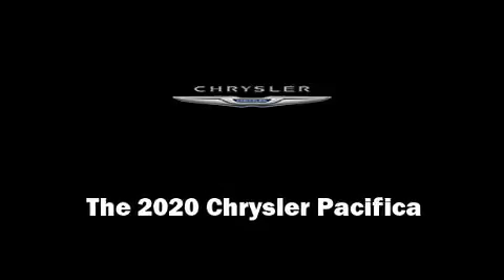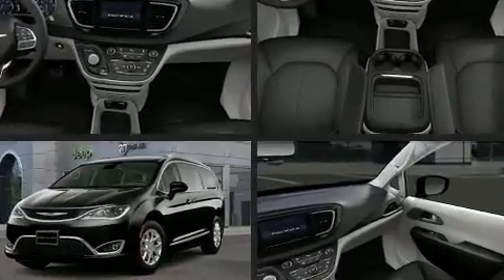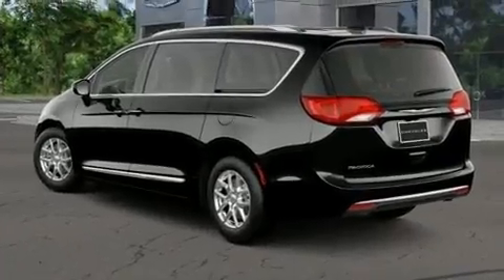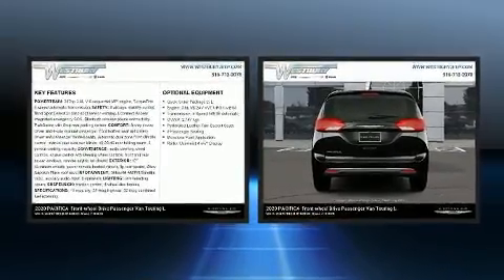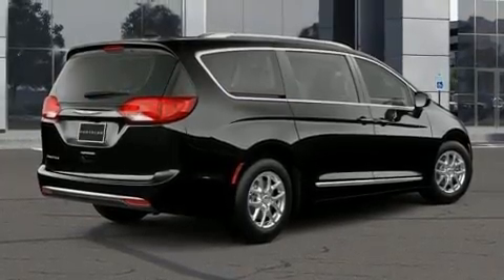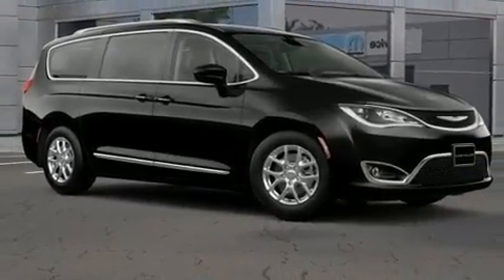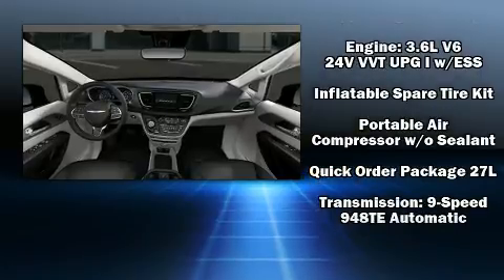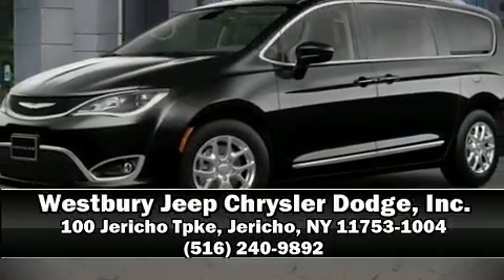2020 Chrysler Pacifica TOURING L in Jericho, NY 11753-1004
Outstanding design defines the 2020 Chrysler Pacifica. This 8 passenger van provides a satisfying ride for all passengers. It features an automatic transmission, front-wheel drive, and a refined 6 cylinder engine. It includes heated seats, leather upholstery, an outside temperature display, telescoping steering wheel, power door mirrors, remote keyless entry, a roof rack, and 1-touch window functionality. Storage solutions are integrated throughout the interior, demonstrating thoughtful attention to detail. Chrysler ensures the safety and security of its passengers with equipment such as: dual front impact airbags with occupant sensing airbag, front side impact airbags, traction control, brake assist, a security system, and 4 wheel disc brakes with ABS. For added security, dynamic Stability Control supplements the drivetrain. Our knowledgeable sales staff is available to answer any questions that you might have. They'll work with you to find the right vehicle at a price you can afford. Stop by our dealership or give us a call for more information.